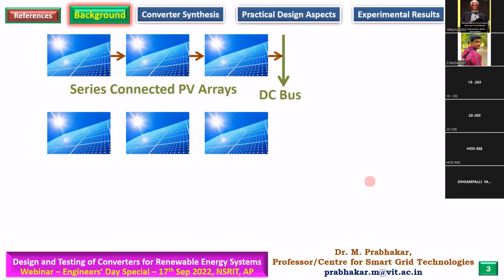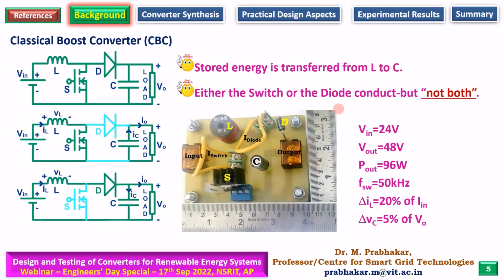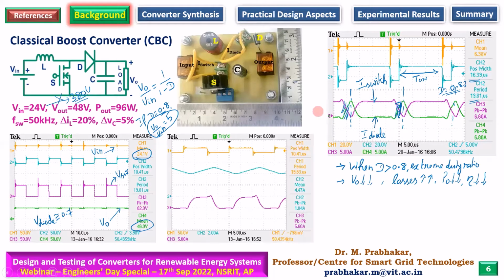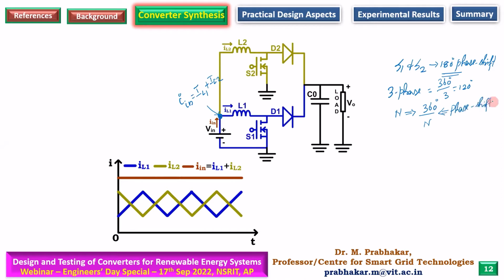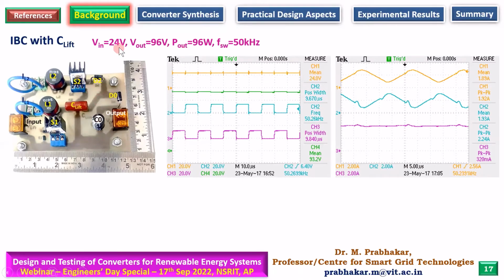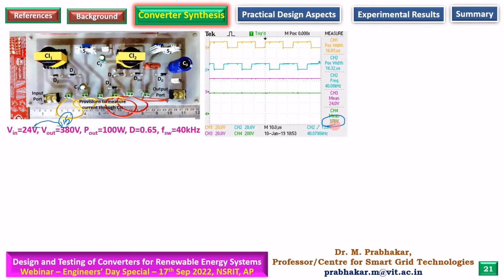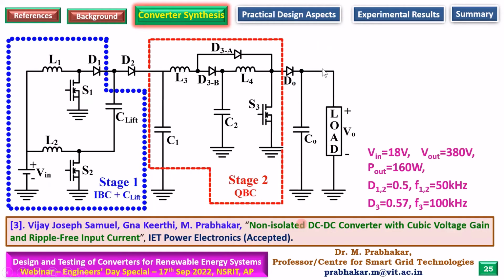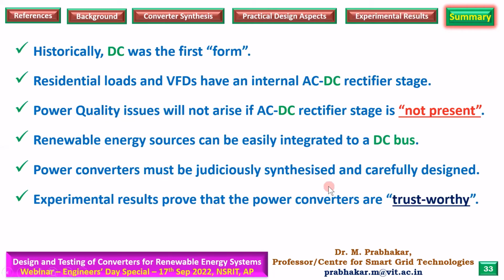DESIGN AND TESTING OF DC DC CONVERTERS FOR RENEWABLE ENERGY SYSTEMS